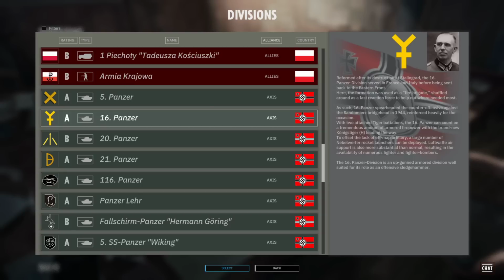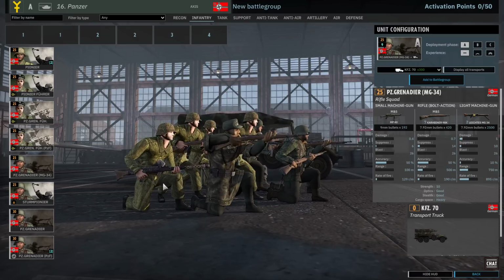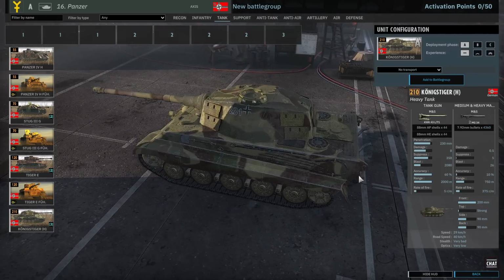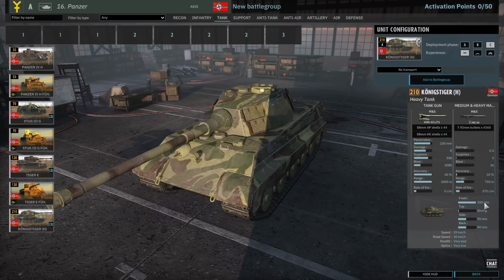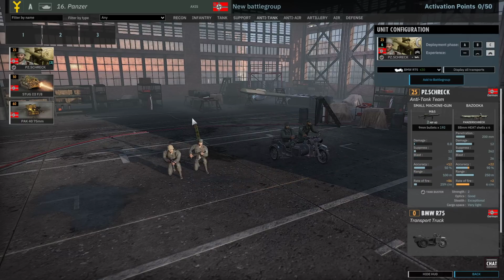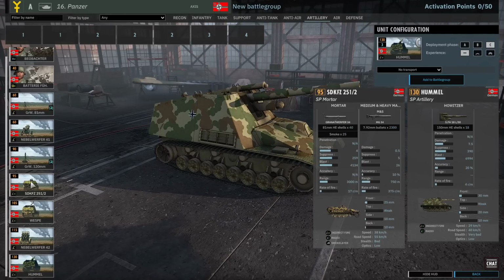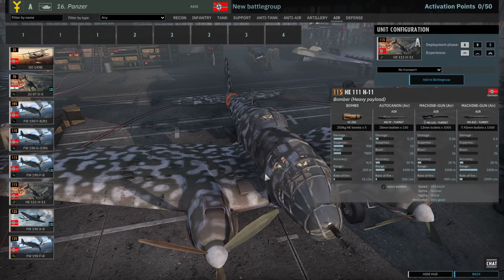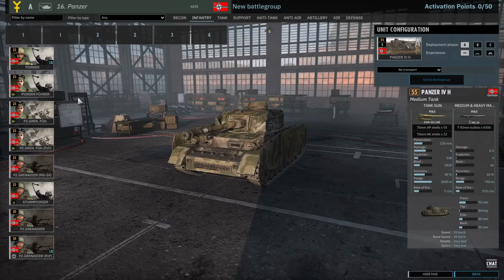16. Panzer | NEW Nemesis DLC Battle of Sandomierz Bridgehead | AngryBirds first look at 16. Panzer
16. Panzerdivision was a spent shell without Panthers and only limited infantry, anti-tank, and AA forces compared to a “regular” armored division. Yet, for that counter-offensive the 16. Panzer was supported by not one but two Tiger battalions, one of them freshly reequipped with brand-new Königstiger (H). Hoping to take the Soviets by surprise, the Germans attacked after only a brief preliminary artillery bombardment. As such, the division won’t have any off-map artillery, but a good number of Nebelwerfer units instead. Like over Warsaw, the Luftwaffe made a special effort to provide air support, allowing the 16. Panzer to field numerous fighter and fighter-bomber units.